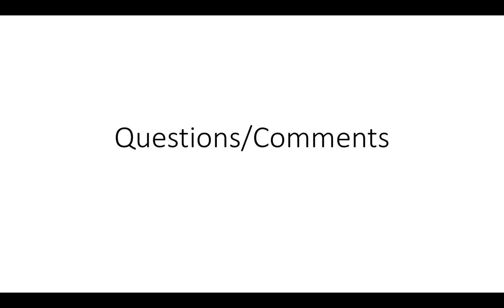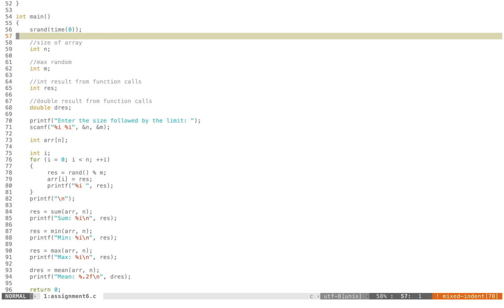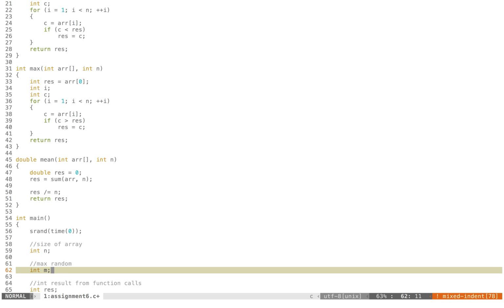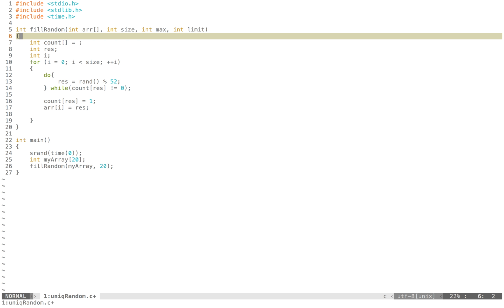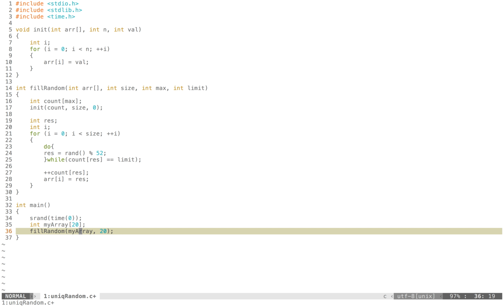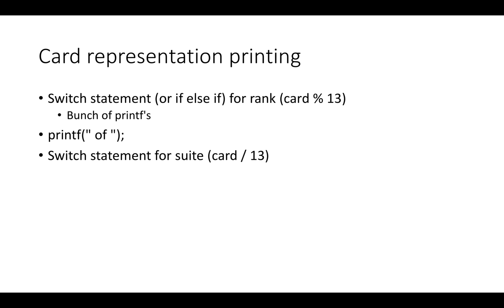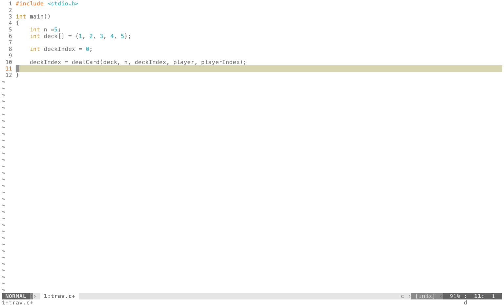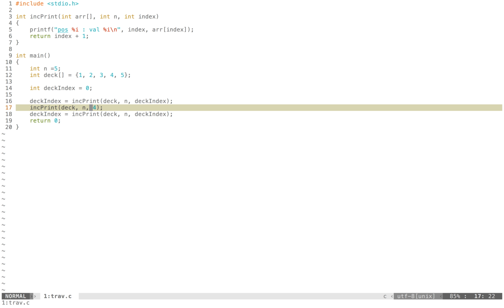day 32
Course outlay, assignment 6, assignment 7 concepts